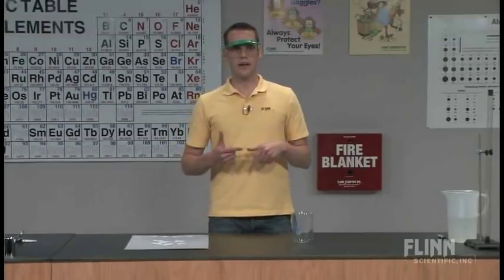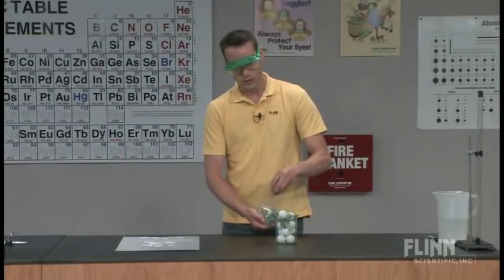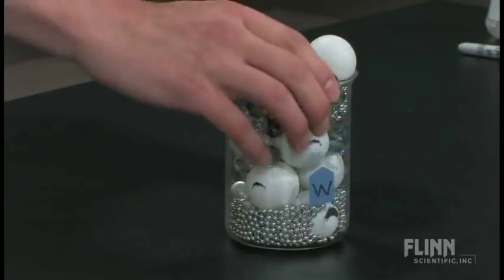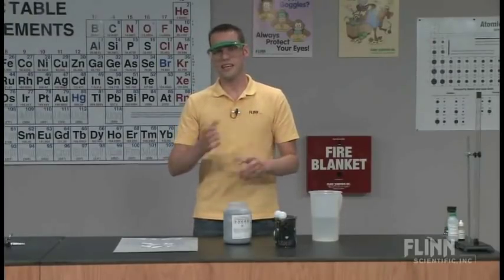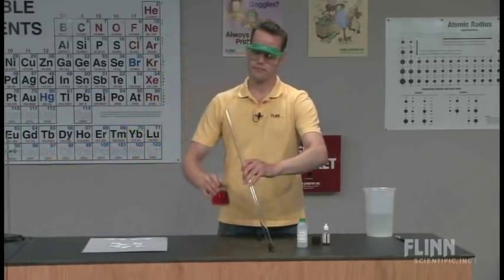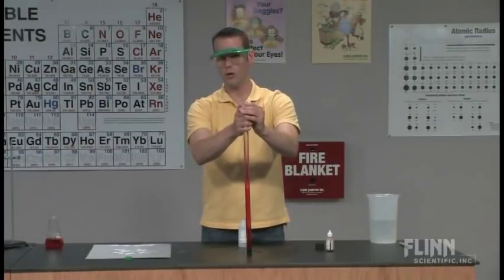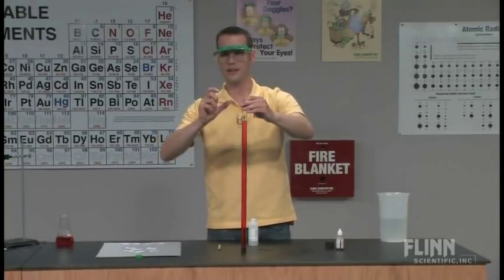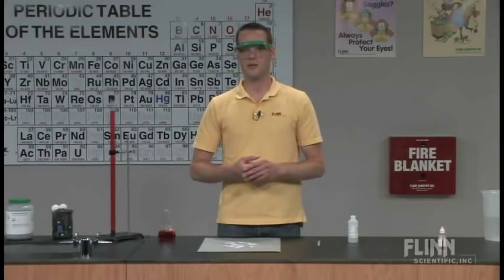There's Space Between Molecules!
Mass and energy are conserved, but volume is not. Mixing alcohol and water demonstrates the principle, and the particle model explains it.